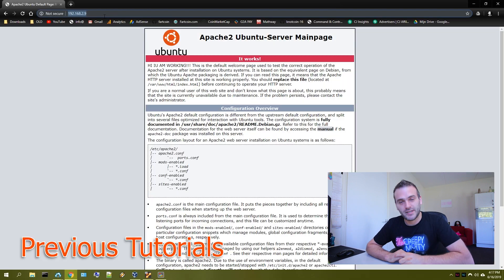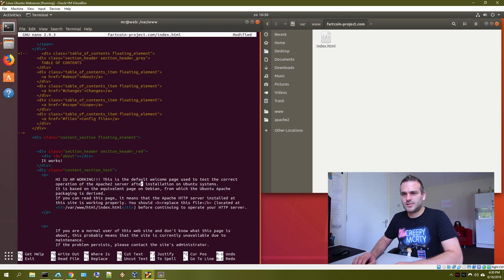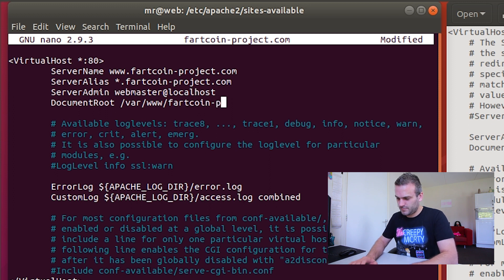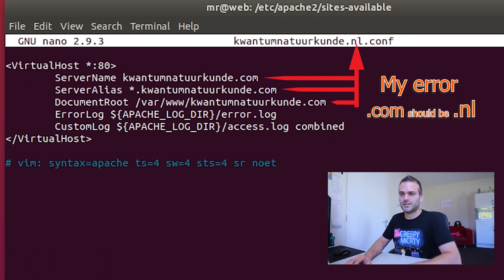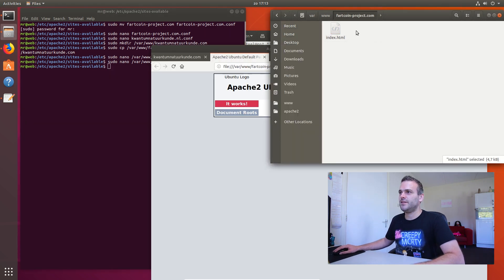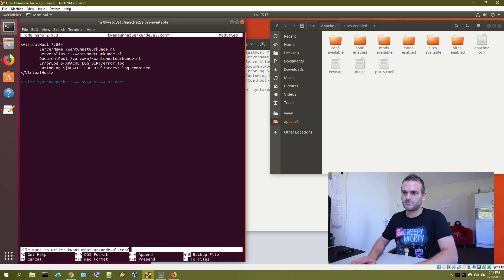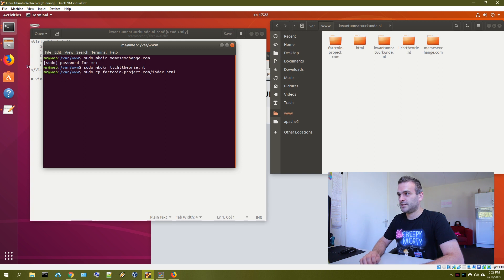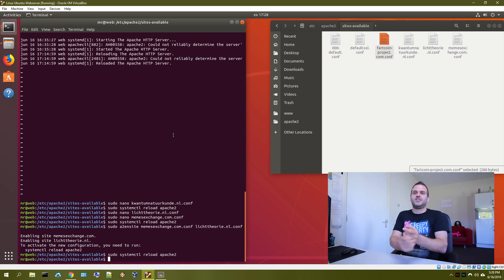Host FREE website @ Home 3 - Configure multiple Apache2 sites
Configurate Apache2 to direct traffic to different website folders in Linux Ubuntu.